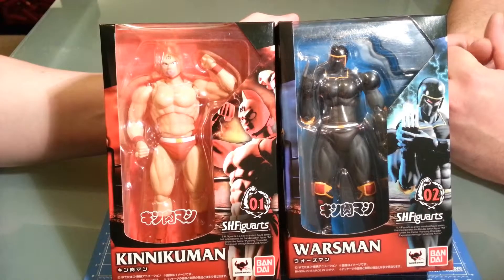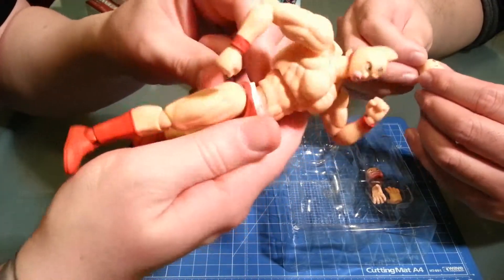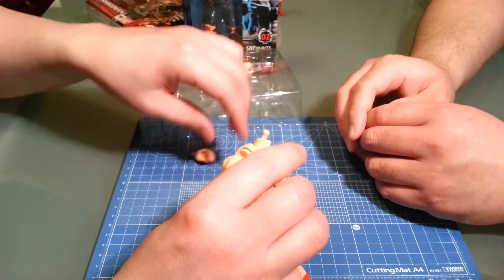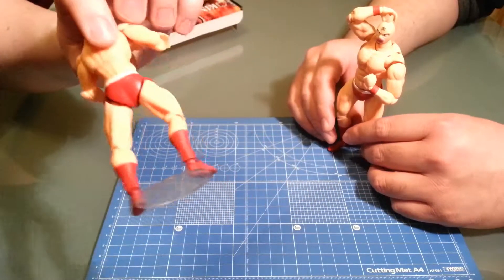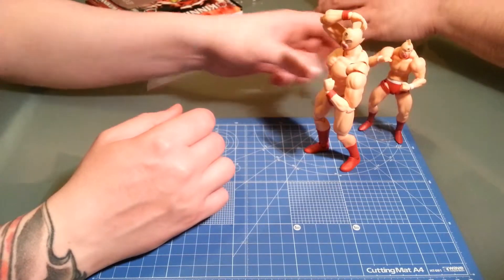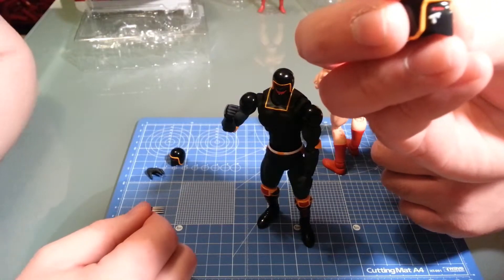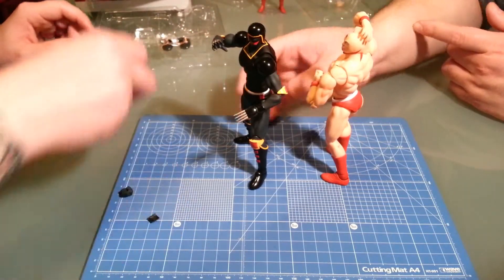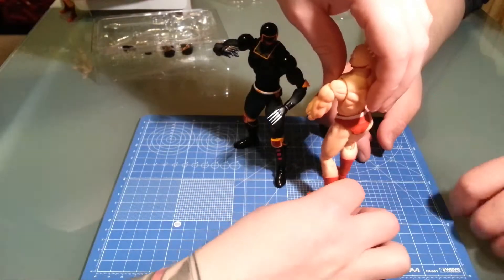Bandai S.H FiguArts - Kinnikuman & Warsman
Today we bring you the Bandai version of Kinnikuman and another from the Bandai line with Warsman. We also compare the Revolmini and Bandai version of Kinnikuman